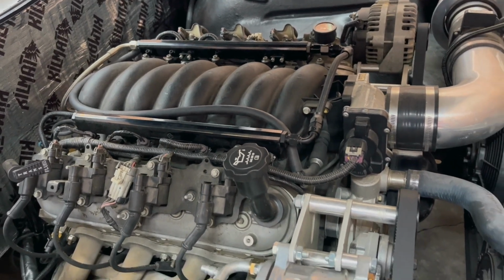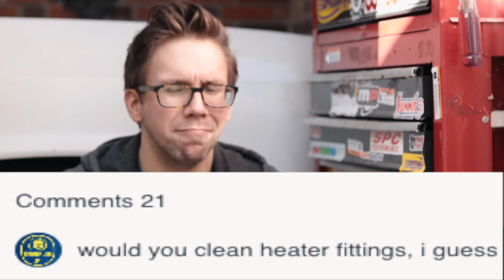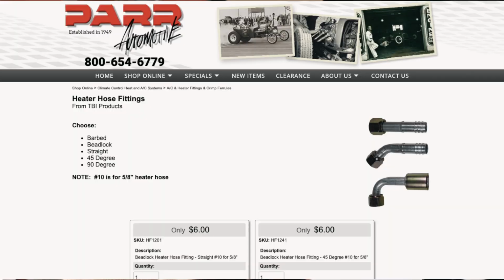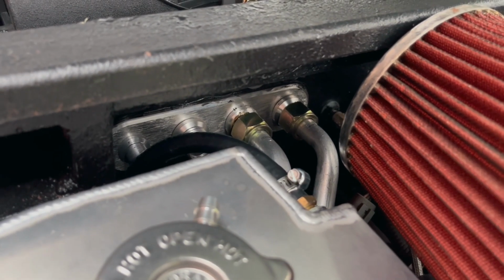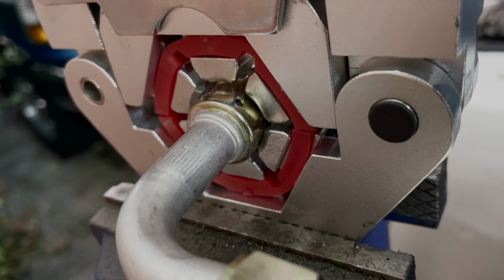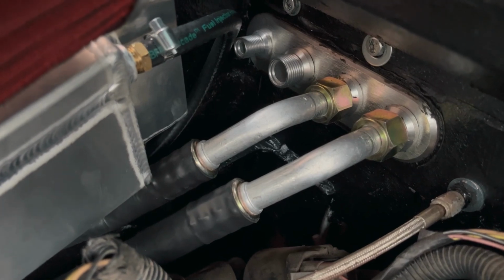No Clamps Required - Crimp Heater Hose AC Style Fittings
clean vibes man...

Instead of a mixture of hose clamps and AC beadlock fittings commonly found on aftermarket A/C kits - use crimpable heater hose fittings. They are available from several A/C retrofit companies and are a great way to avoid using hose clamps and make your firewall look nice and clean.  Or you can easily hide them inside a fender or way up underneath a dashboard like we have on our LS swapped 1963 Buick Riviera.

Just as an FYI these fittings are actually the slim or reduced barrier AC hose fitting if you're having trouble find them. These fittings are the best thing I've found instead of hose clamps and they look great too!